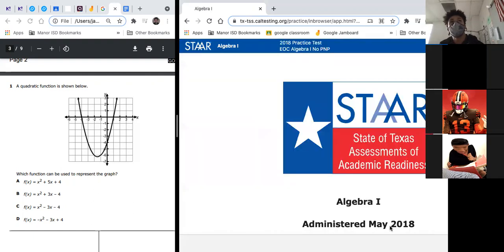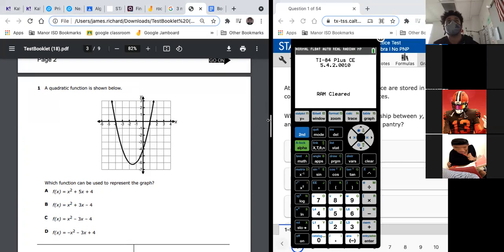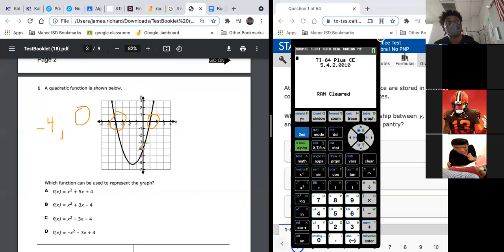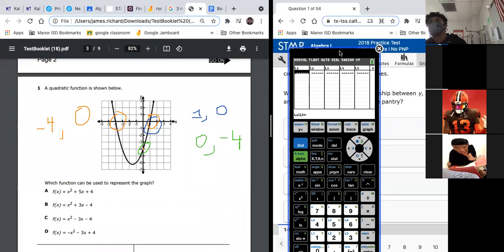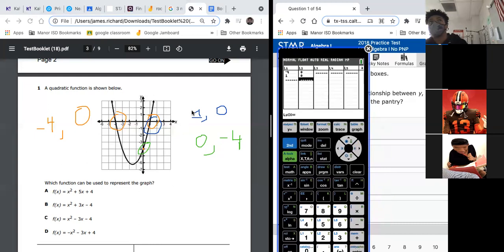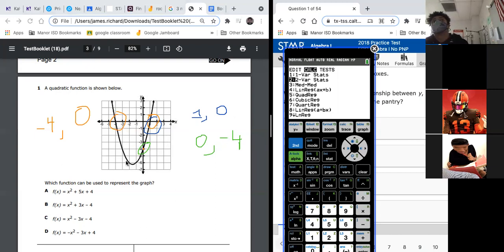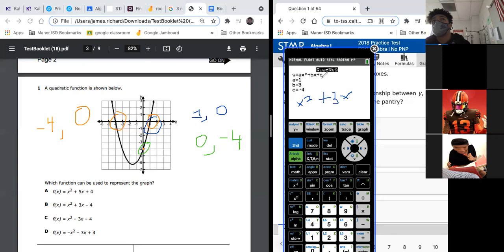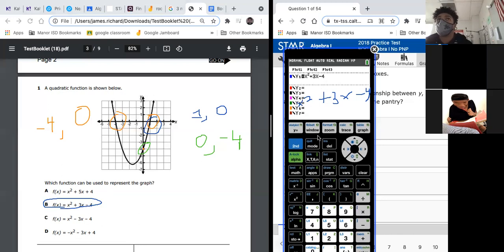Quadratic regression TI84